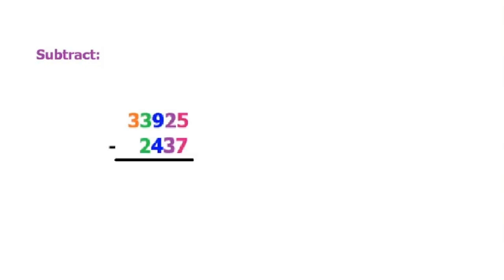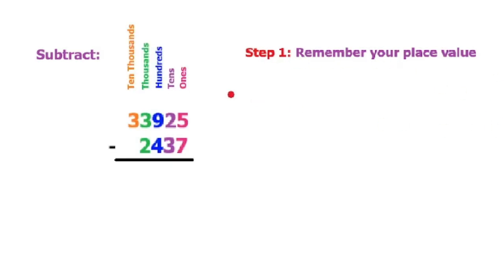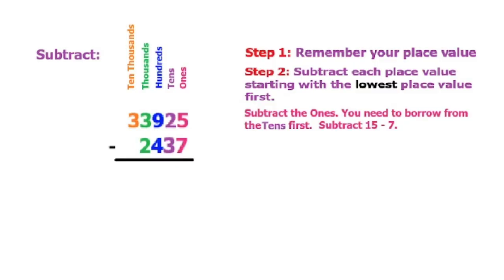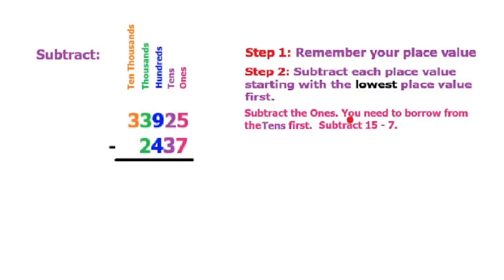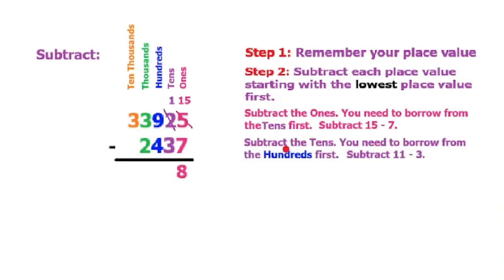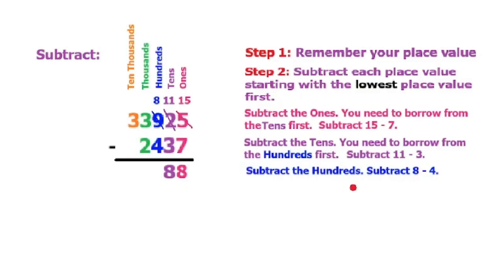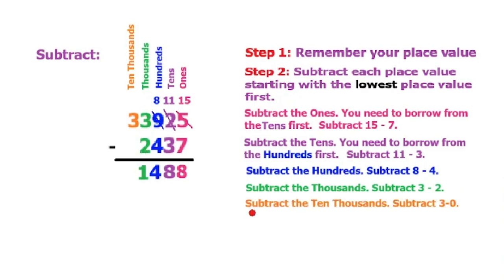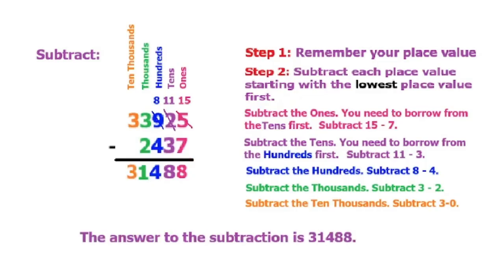Subtract Whole Numbers Up To 100,000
Grade 5 Welcome to Subtract Whole Numbers Up To 100,000! If you're trying to learn how to Subtract Whole Numbers Up To 100,000, you're in the right place.
Whether you're brand new to this topic or just need a quick refresher, Subtract Whole Numbers Up To 100,000, walks you through clear examples and step‑by‑step explanations to help you master Subtracting Whole Numbers Up To 100,000.